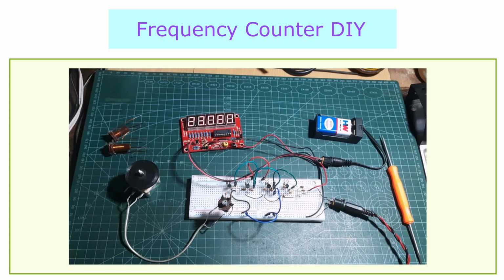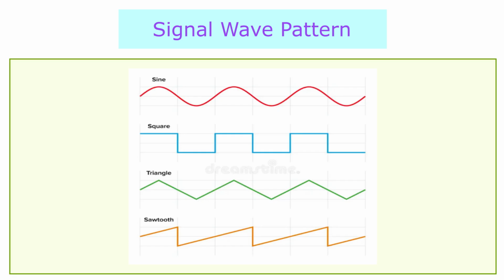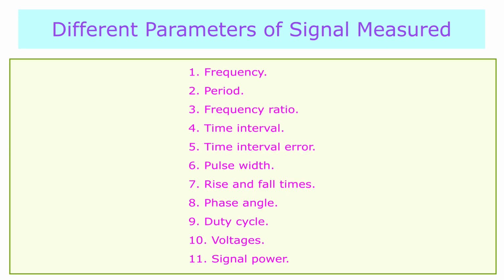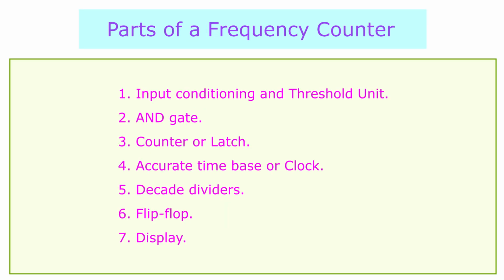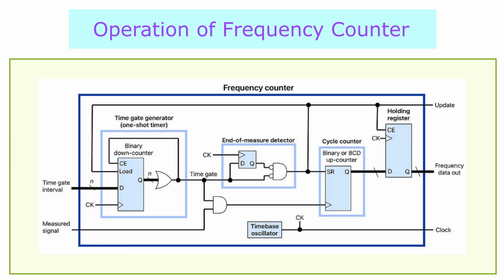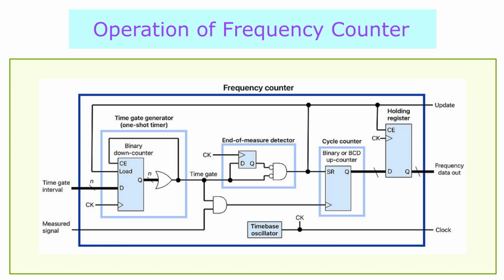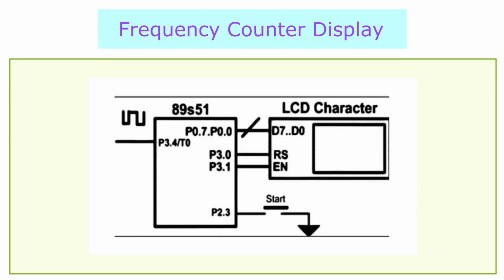10Khz 50Mhz Frequency Counter DIY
This video is about a frequency counter kit build that covers a frequency range from 10 kHz to 50 MHz. Frequency counters are very much used for measuring frequency of oscillators, frequency synthesizers/generators, DDS VFOs etc. This frequency counter uses five numbers of 7 segment LCD display to bring the readout on the screen. Frequency counters like this come in handy along with measuring instruments such as crystal tester, grid dip oscillator etc. It helps to measure frequency from these instruments and give a digital readout. The accuracy of this frequency counter is high, therefore it can be widely used as a frequency counter in many sections. To improve the sensitivity of the counter, one or two stages of broadband transistor amplifiers that amplifies signals equally in the frequency range of 10 kHz to 50 MHz must be used. A sensitivity control potentiometer may also be introduced to adjust the sensitivity of the counter accordingly along the frequency range that it covers. This is an indispensable tool in any RF shack or laboratory. All radio frequency (RF) enthusiasts must do a frequency counter kit build like this to familiarize yourself with this very important tool in the radio shack. This kit is available in some online electronics shops in India that you can buy which costs around 450 Rs/-.